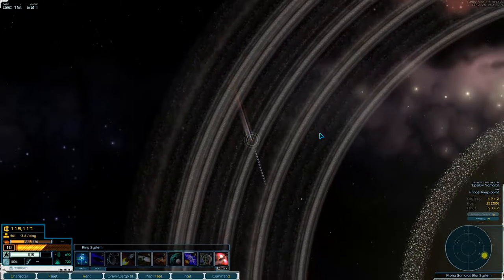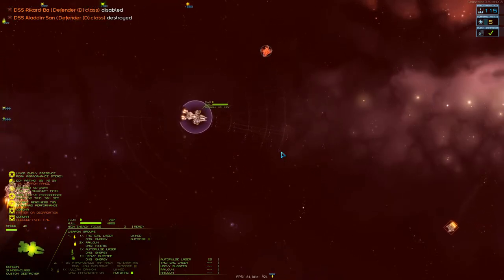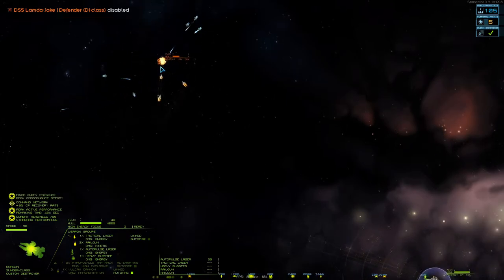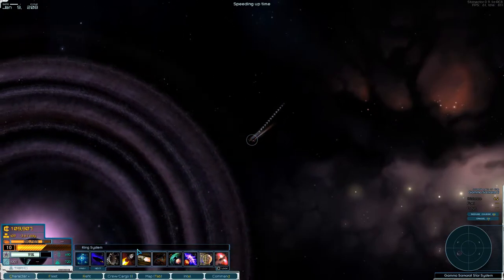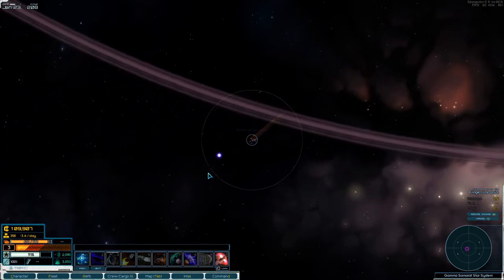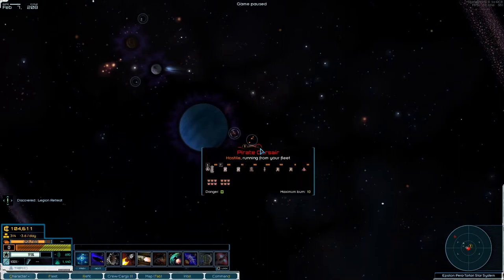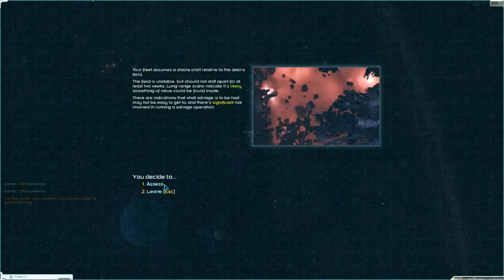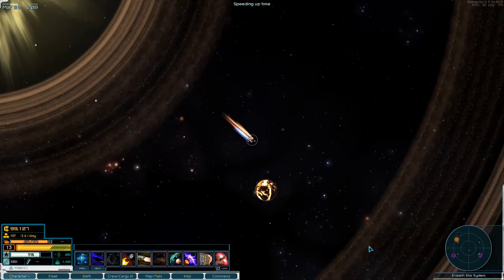Lets Play Starsector Vanilla S1 Ep10 | TONS of Domain Era Probes